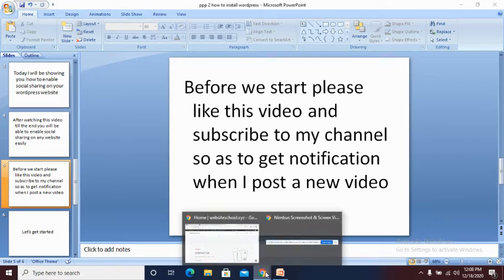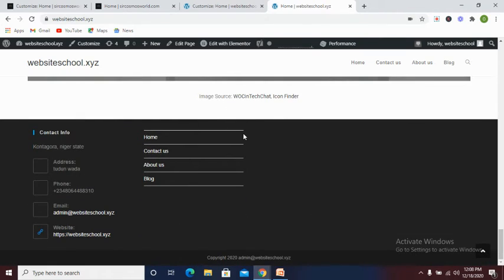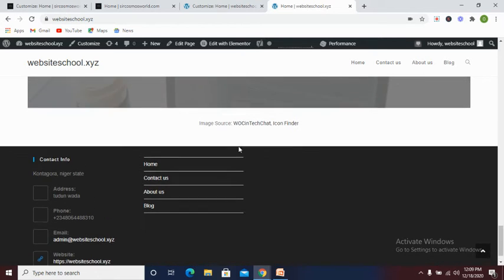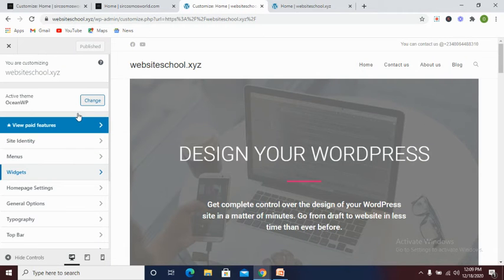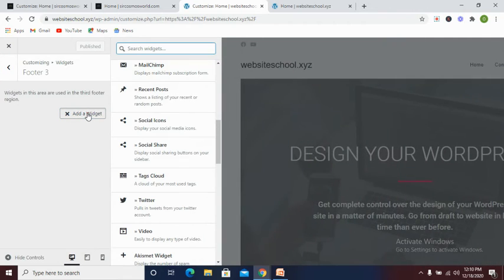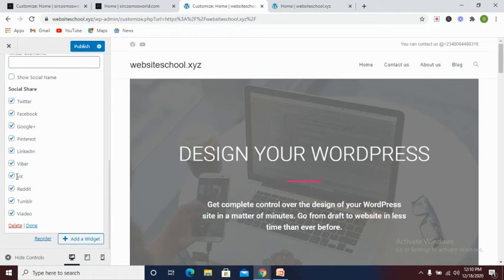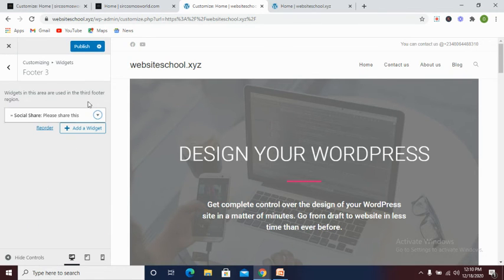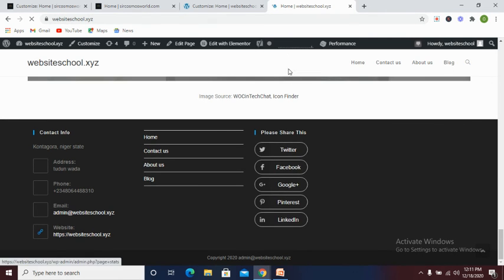How To Enable Social Sharing On Your Wordpress Website easily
Learn how you can add social sharing buttons which can allow your website visitor to share your posts or content on their social media platforms.